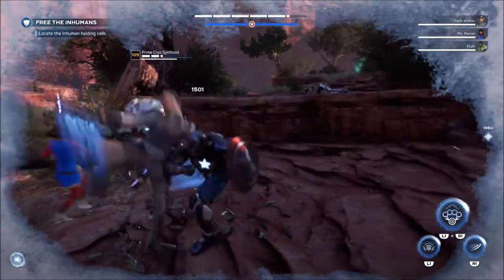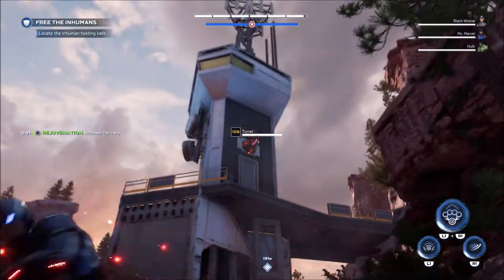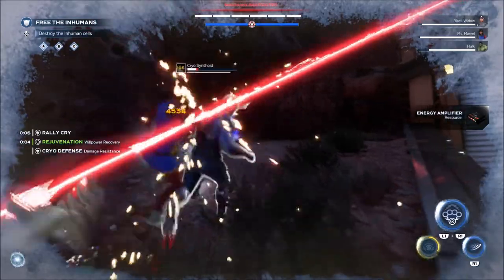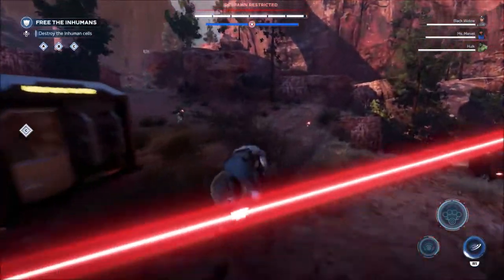👊Marvel's Avengers Combat Tips And Tricks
In today's video I will share some tips that will make combat easier in marvel's avengers.